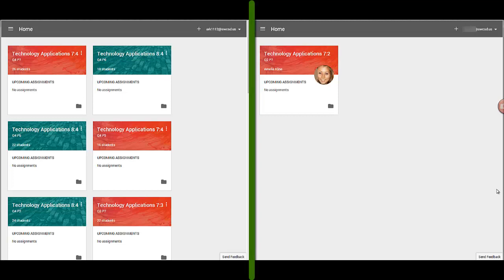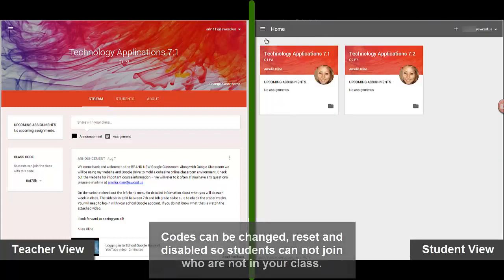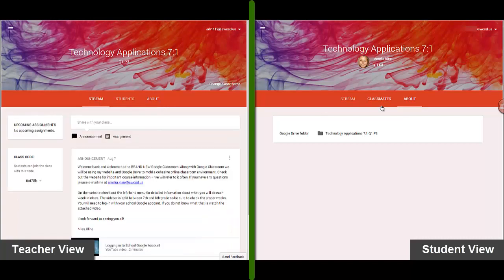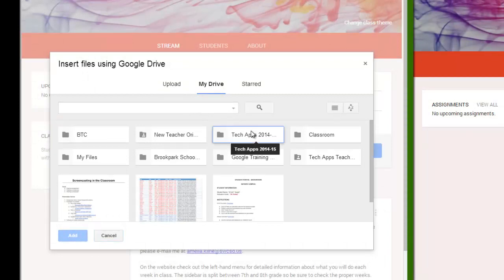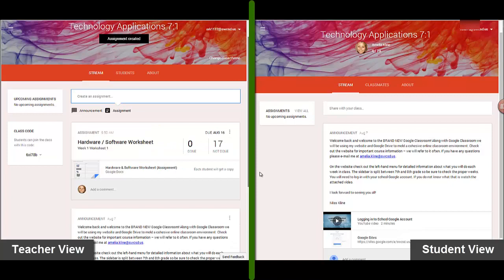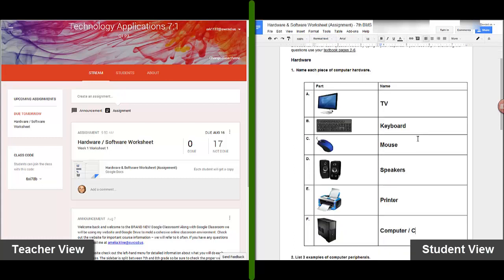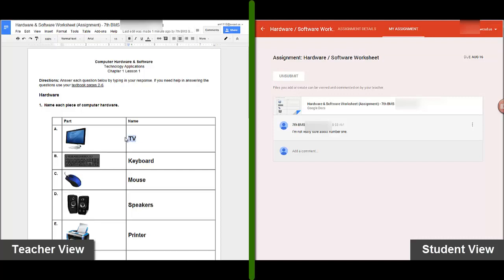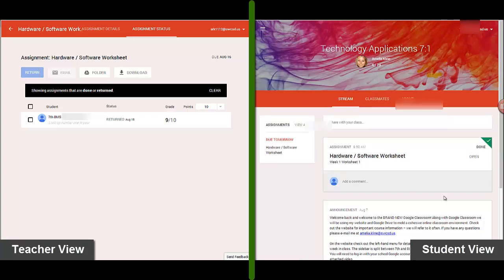Google Classroom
Overview